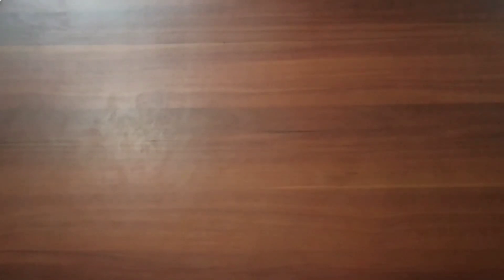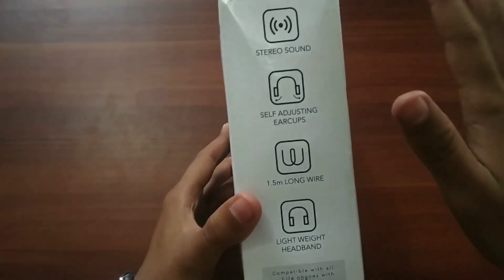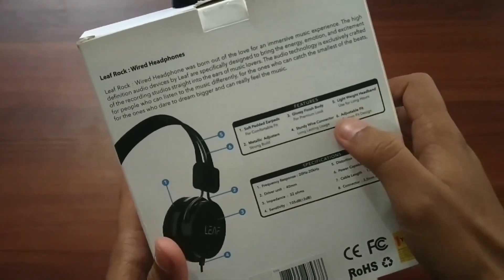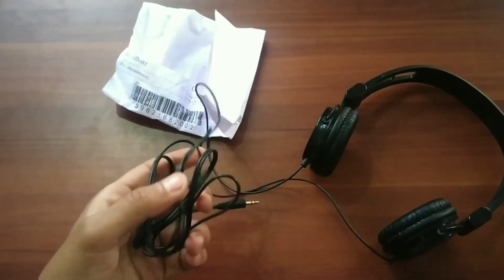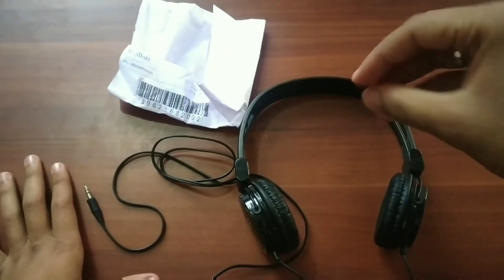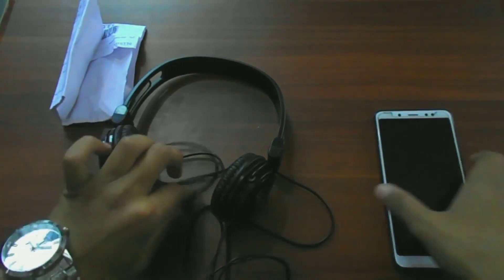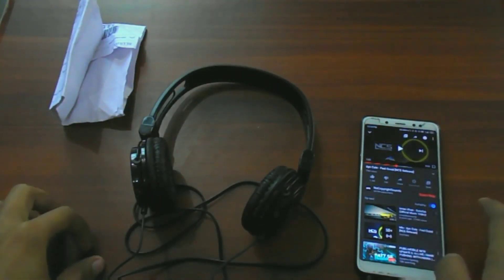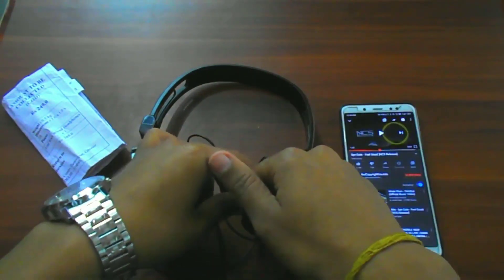UNBOXING OF *LEAF ROCK WIRED HEADPHONE* || IN ₹249 ONLY...!😱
Hello viewers
Today I unbox leaf wired headphone which cost me ₹249 only

The main specification:
●soft earcups
●best bass in this price range
● 1.5 m long wired that connects to your pc,laptop or smartphone too.